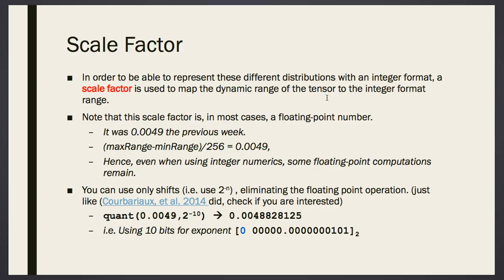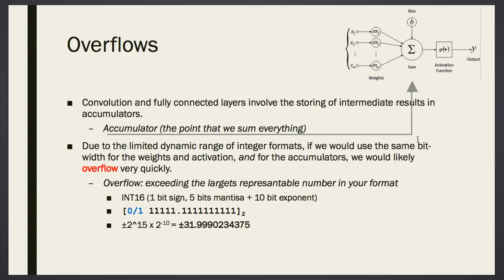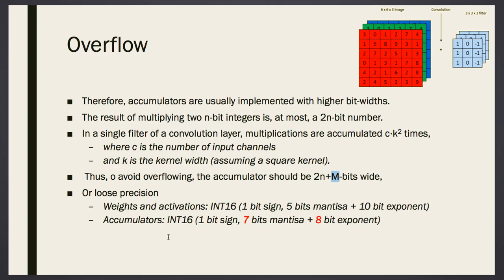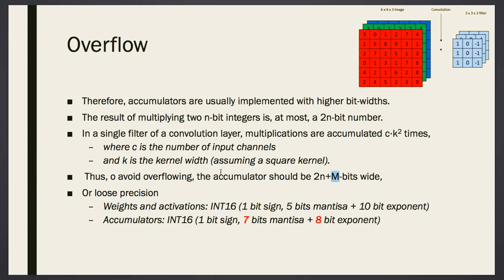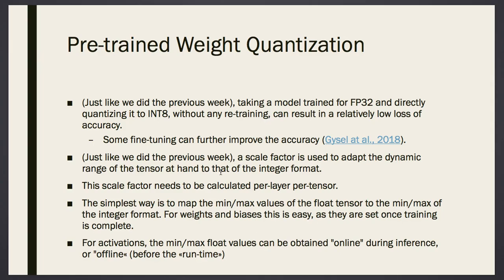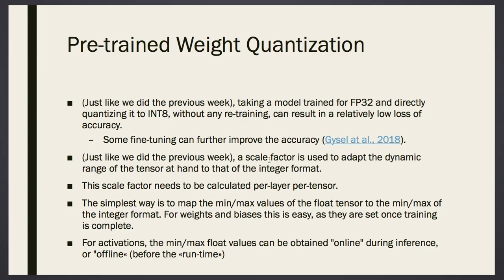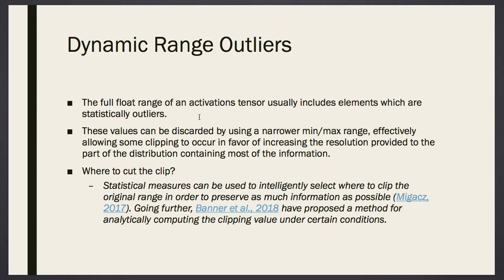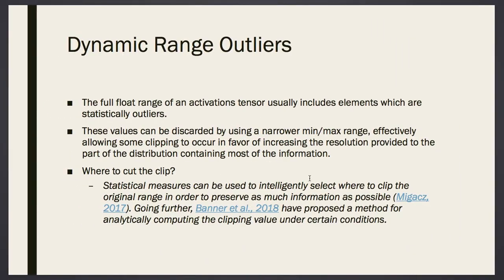EE545 (Week 6) More on Quantization and Quantization Aware Training (Part II)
This week we discuss more aggressive quantization and quantization aware training (Part II).